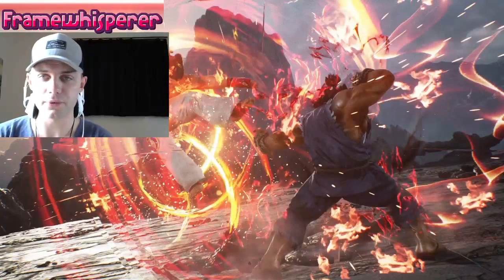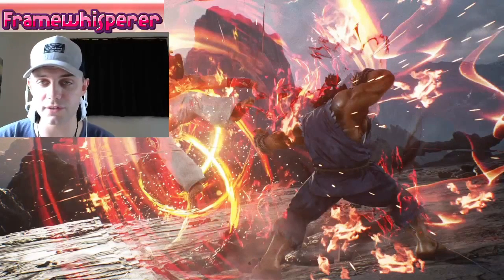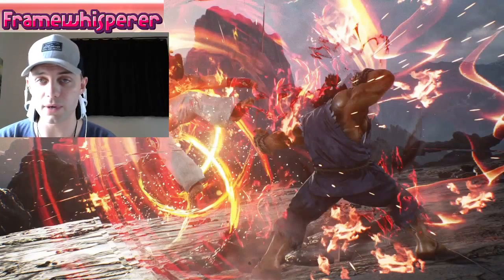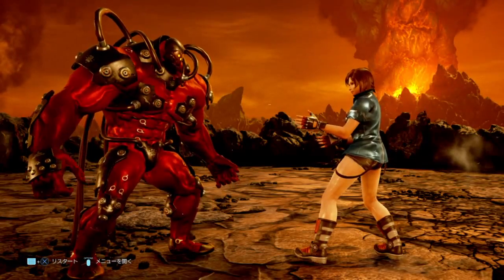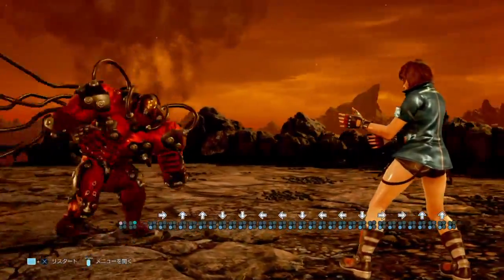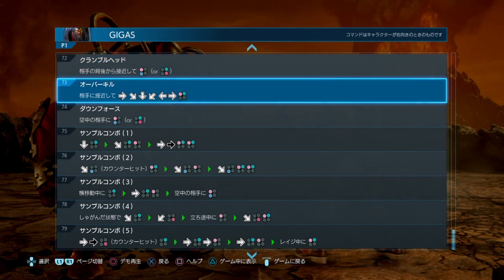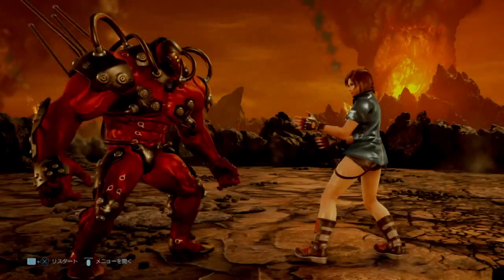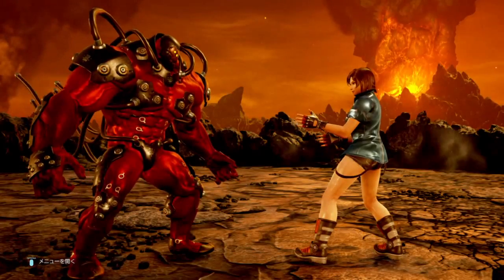Input Buffering: Tekken 7 Concepts